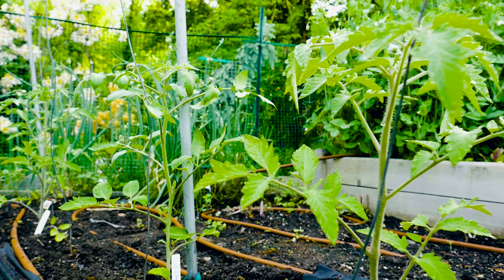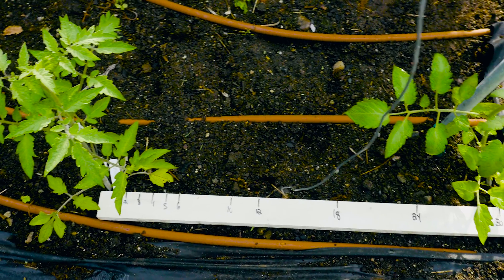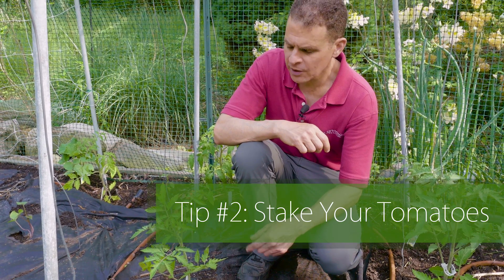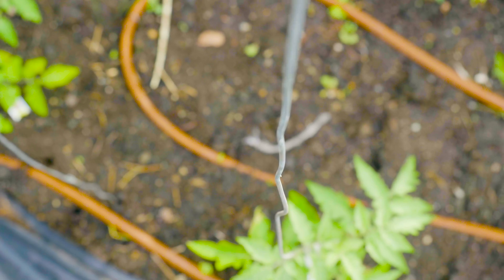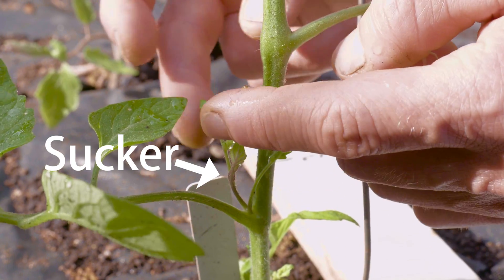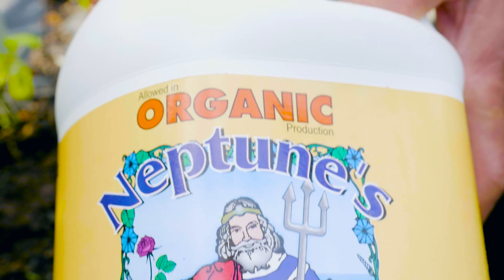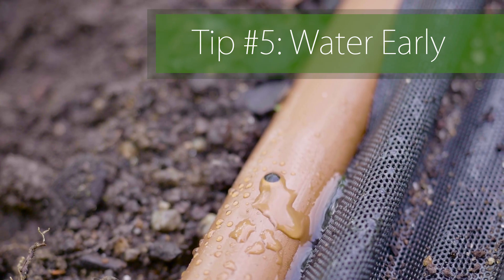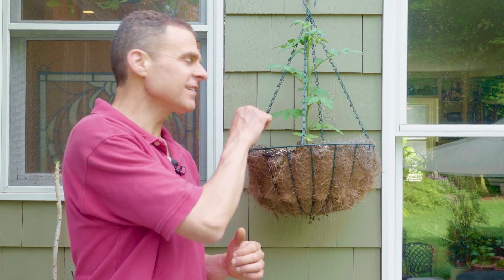Tips For Growing Tomatoes